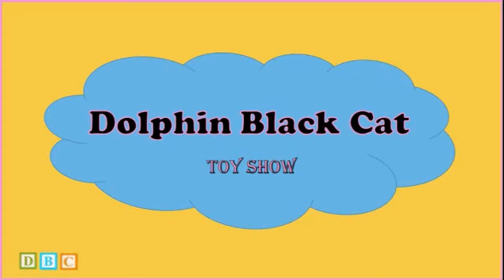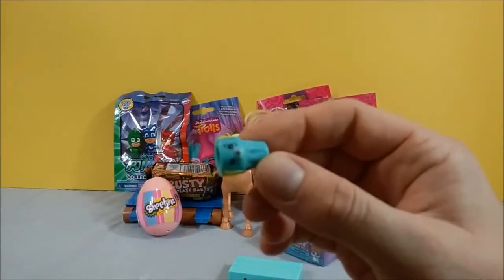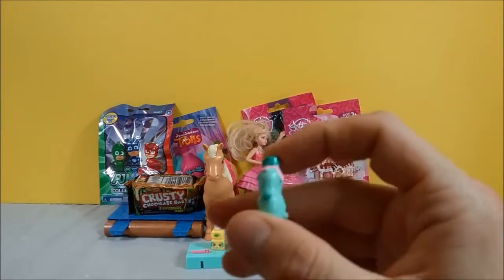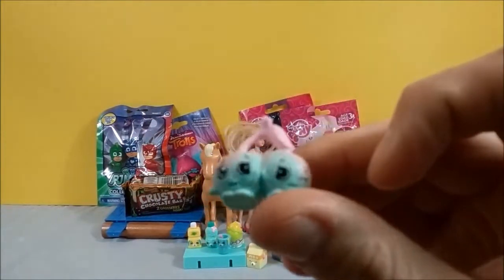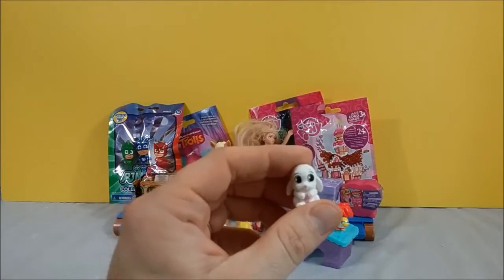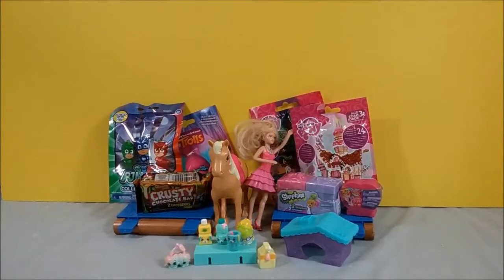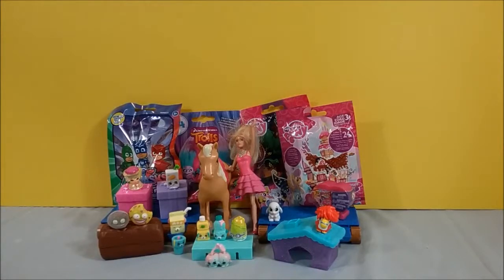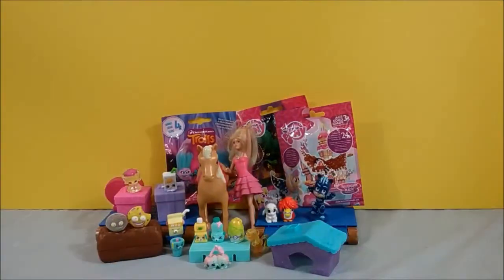SURPRISE PACKS!!! MLP, TROLLS, SQUINKIE DO DROPS, GROSSERY GANG, SHOPKINS, HAPP PLACES, PJ MASKS!!!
Barbie and her horse open lots of surprise packs!! They open My Little Pony, Grossery Gang, Shopkin Eggs, Happy Places, Squinkie Do Drops, PJ Masks, and Trolls!!